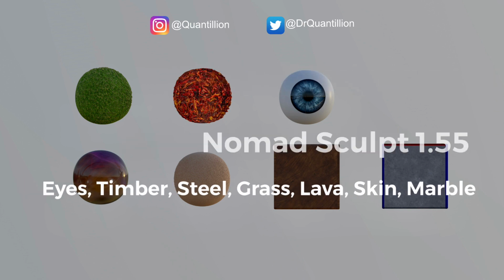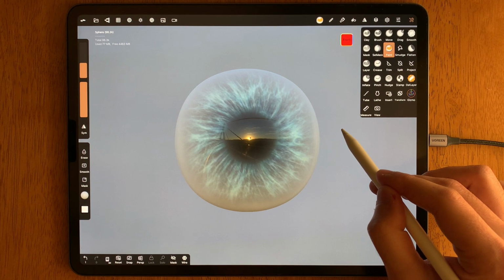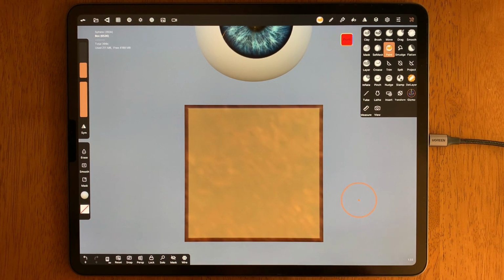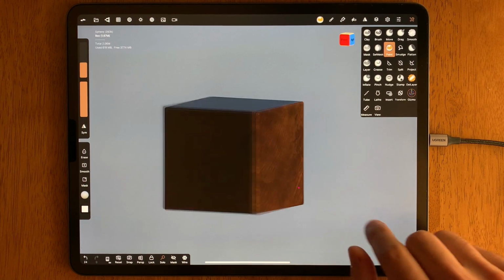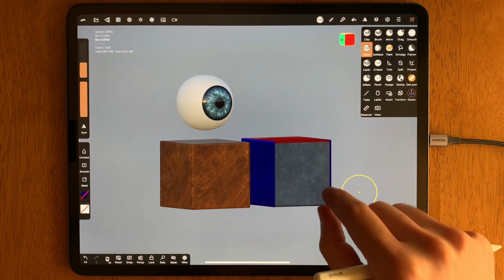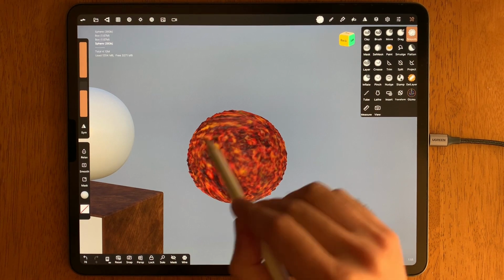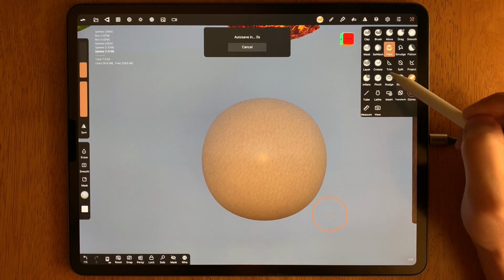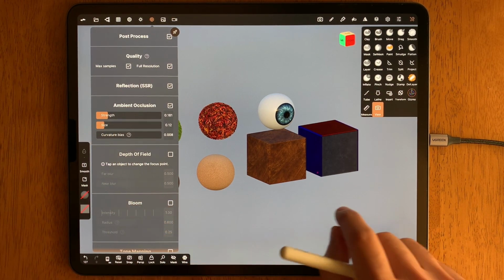Nomad Sculpt 1.55 Update - Textures - Under the Spotlight - Beginner Tutorial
In this Video Tutorial, I cover the use of "Texture" which is a new feature added to Nomad Sculpt 1.55. I take you through the tool and use it to texture Eye, Timber, Steel, Lava, Grass, Skin and Marble.

I hope you will enjoy it and you will learn more about the tools!!

Timecodes:
00:00 - Intro
00:36 - Explaining the tool
03:34 - Texturing an Eye
13:55 - Texturing Steel
17:40 - Texturing Lava
22:10 - Texturing Grass
25:05 - Texturing Skin
28:02 - Texture Marble

If you want to use the same Alphas I have used in all of my tutorials, including the ones used here, find them below:

If you want to use the custom HDRI I have used for this tutorial, you can find them in the shared folder: